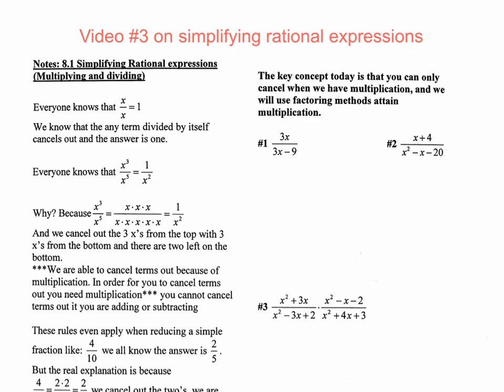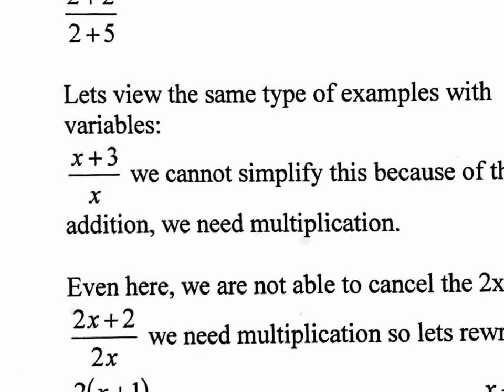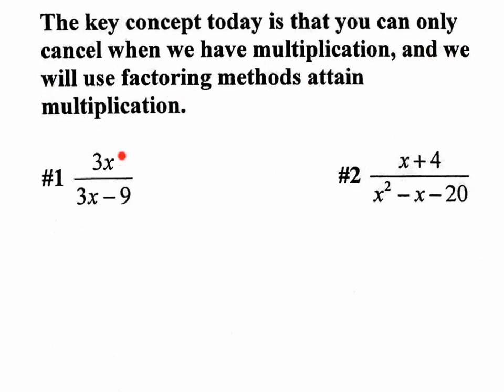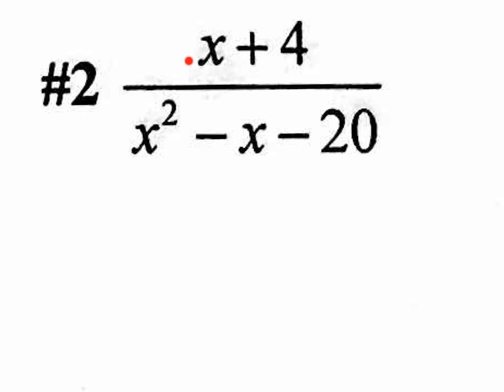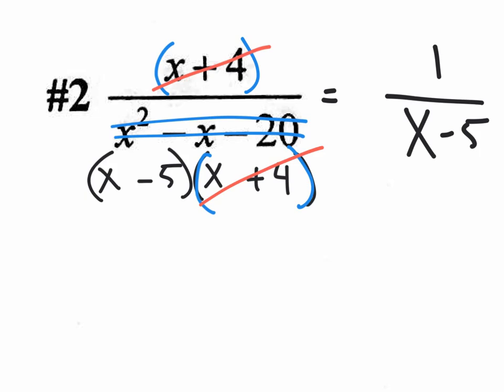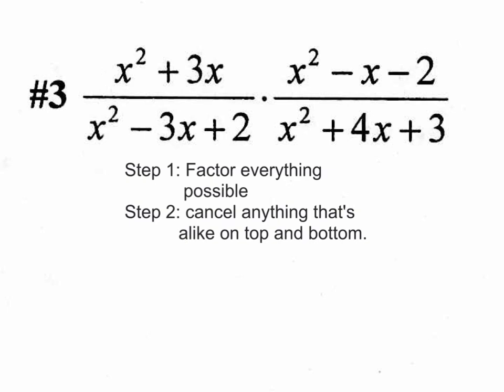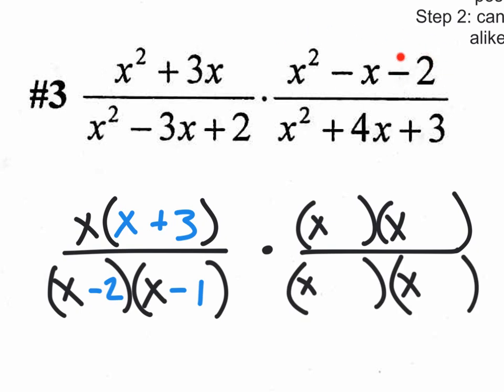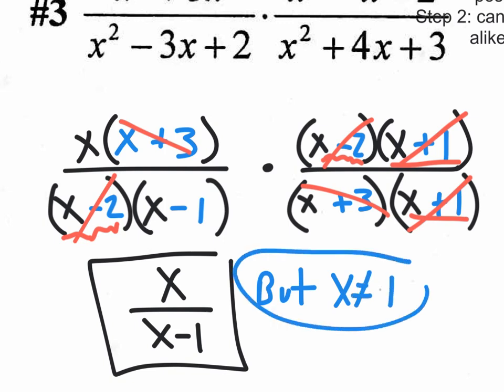vid3 Simplifying rational expressions 8.1 alg2